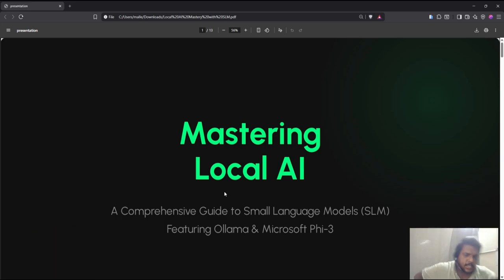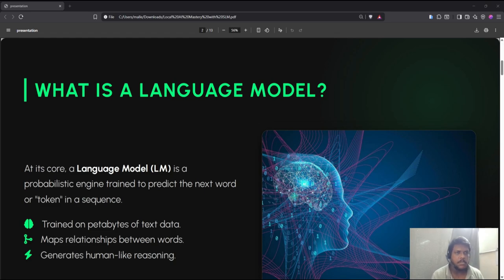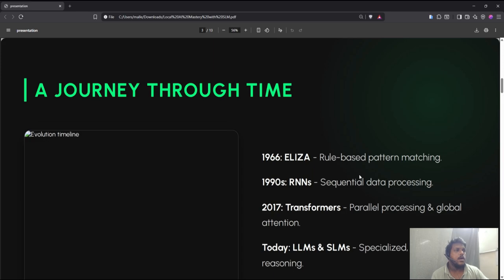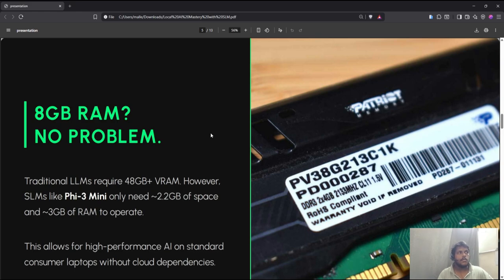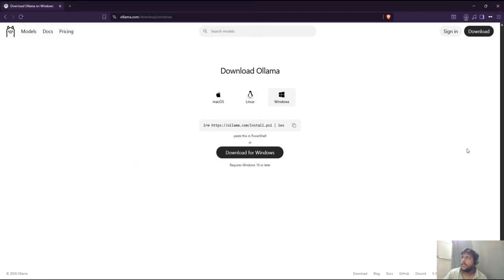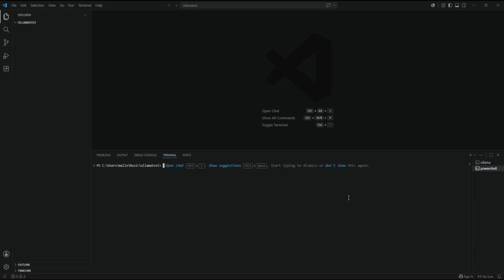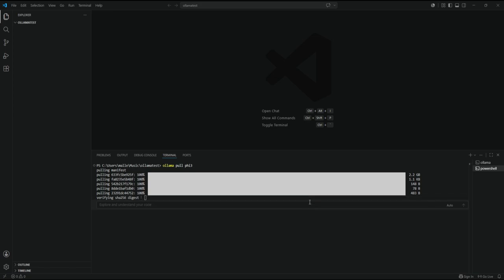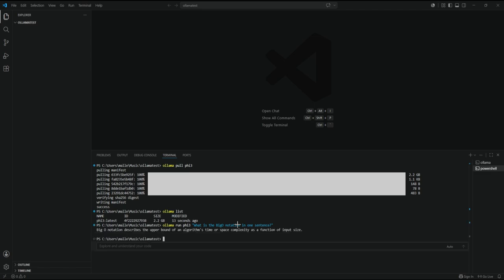Microsoft Phi + Ollama Tutorial | Run AI Locally in your computer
In this video, I demonstrate how to run Microsoft's Phi language model locally using Ollama and use it for simple tasks in your PC.

We'll cover:

✔ What is Microsoft Phi?
✔ Why use local AI?
✔ Installing Ollama
✔ Downloading and running Phi locally